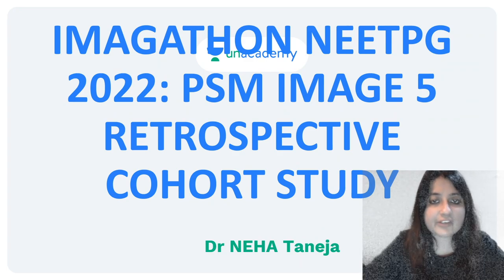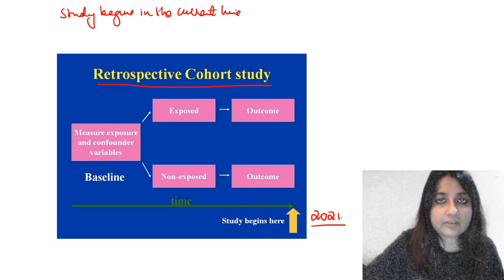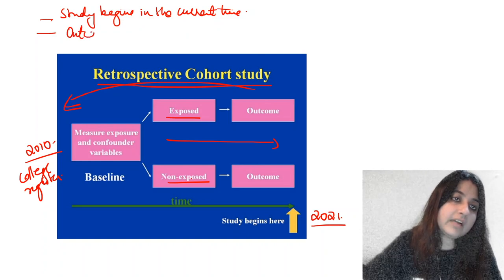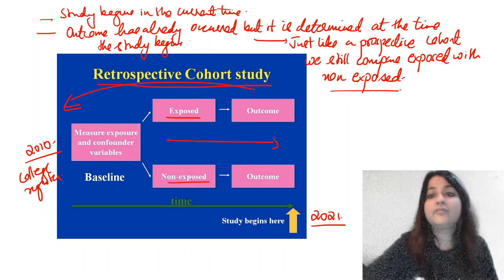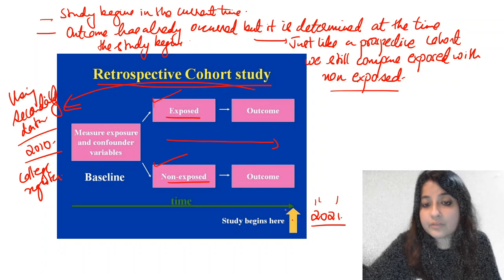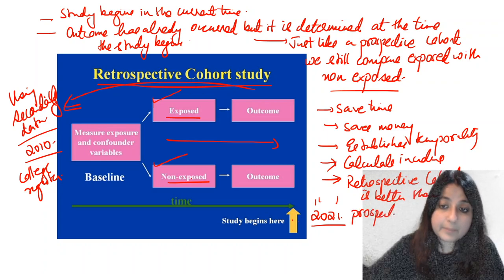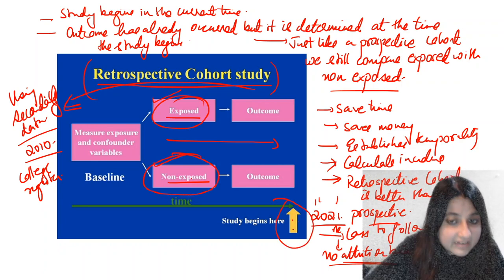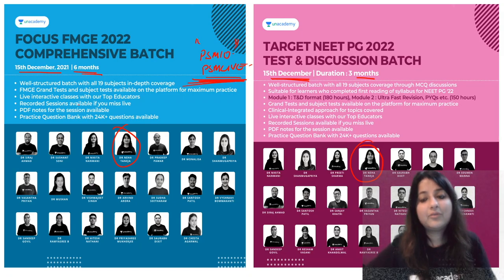PSM Imagethon | NEETPG 2022 | Retrospective Cohort Study | Dr Neha Taneja